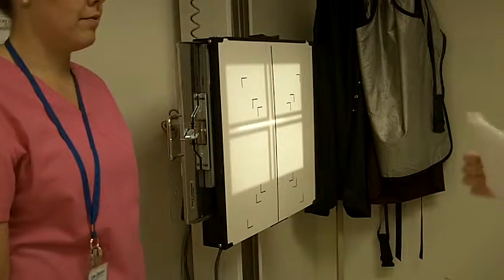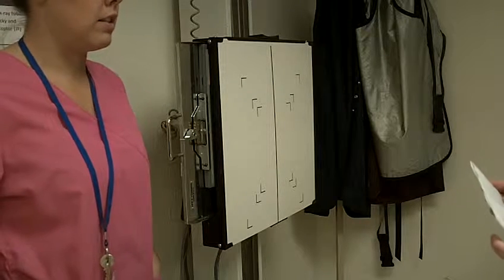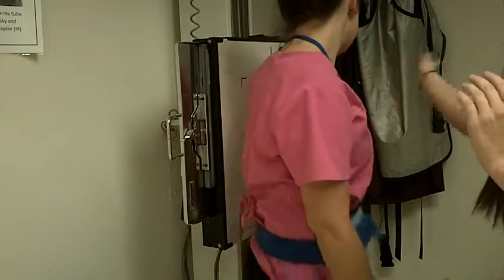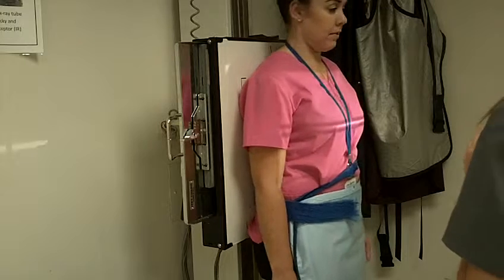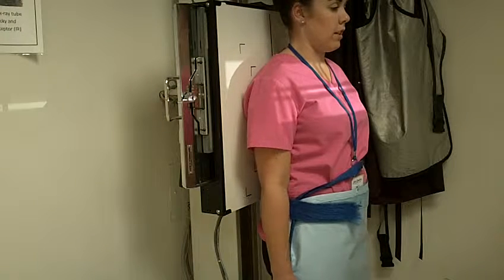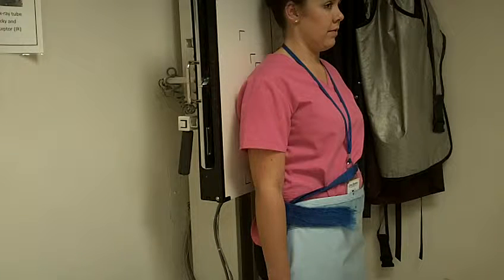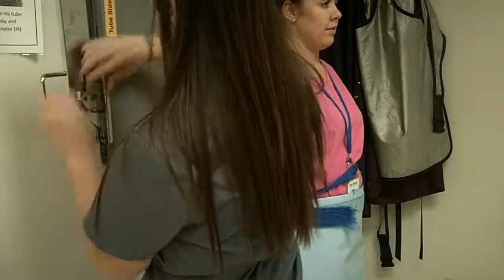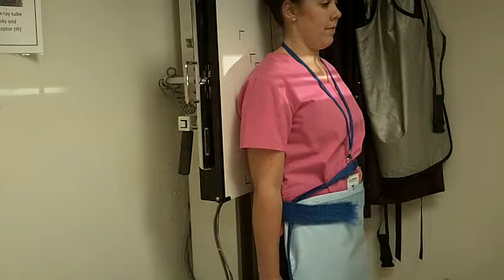ac joints and humerus 004